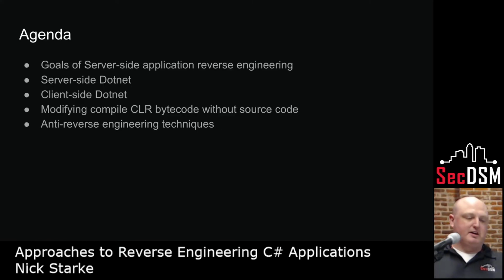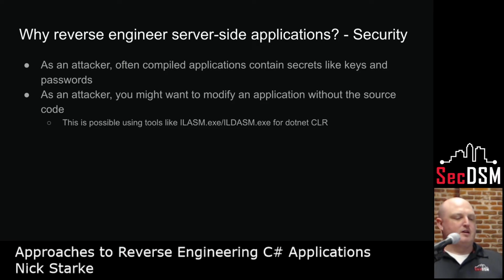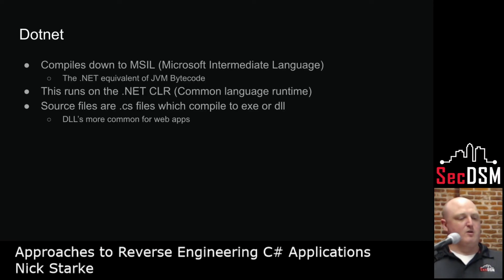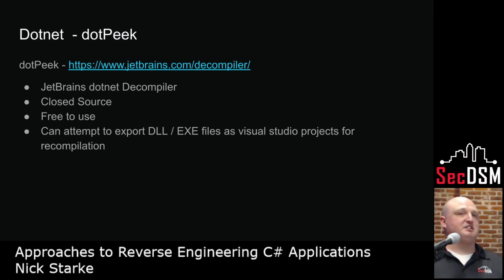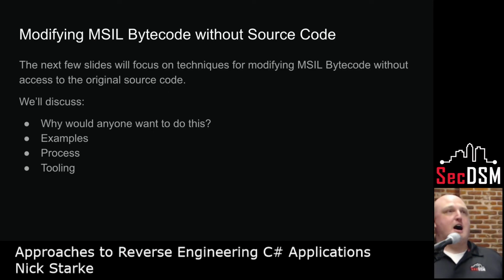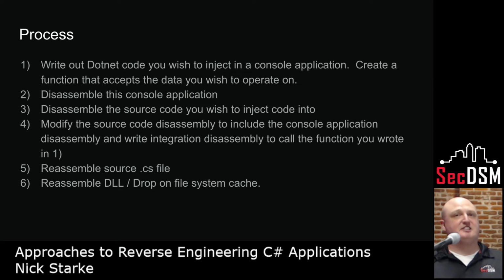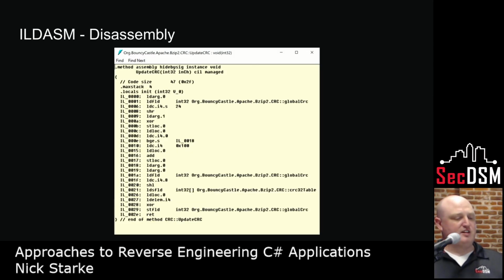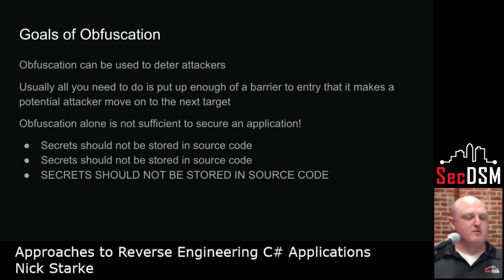2021-09-02 Approaches to Reverse-Engineering C# Applications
by Nick Stark